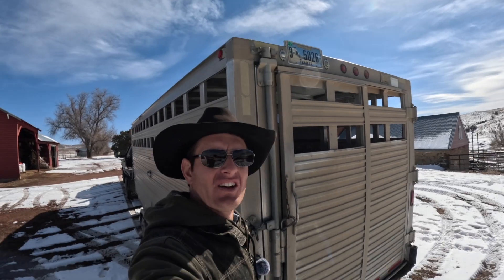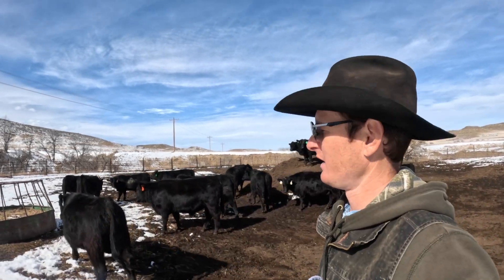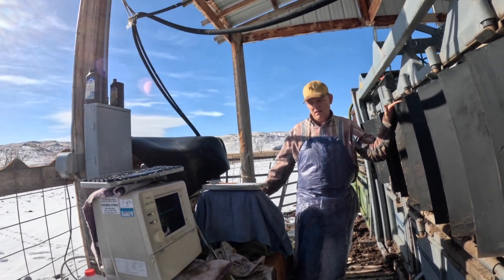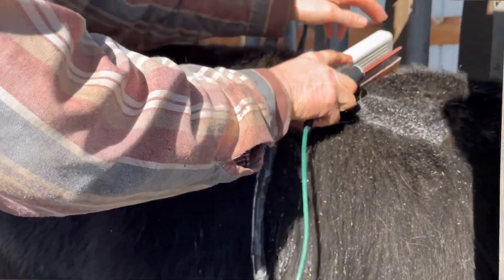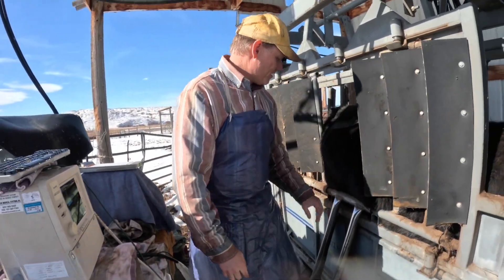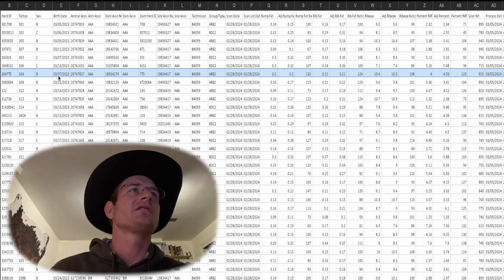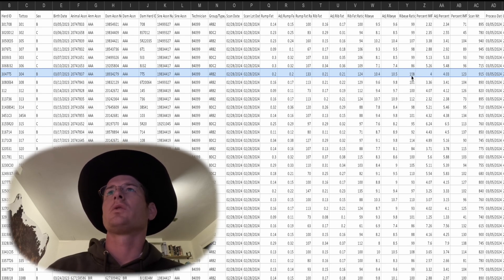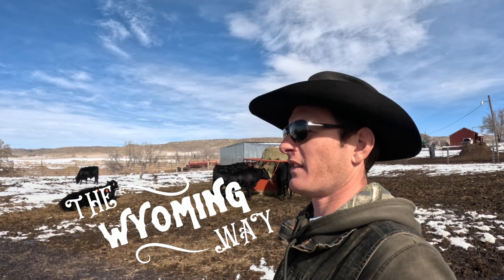Ultrasound Testing Bulls | Wyoming Ranching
Join me in todays Wyoming ranching VLOG as we ultrasound test some calves here on the ranch. Just like a woman will get an ultrasound exam when she is expecting, we can use the same technology to visually inspect the meat characteristics of beef cattle. We can look at how big the steaks are going to be, and how much marbling they will have. Then, we can use this data to help us decide how to manage our breeding program!